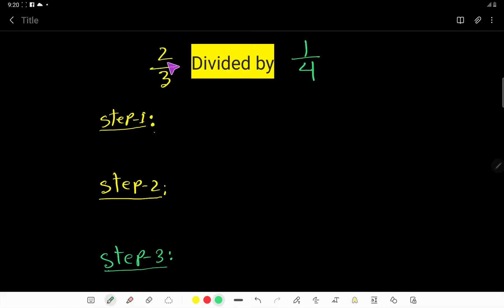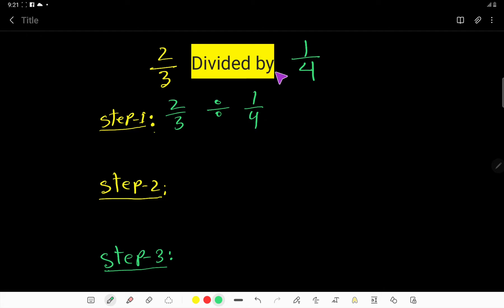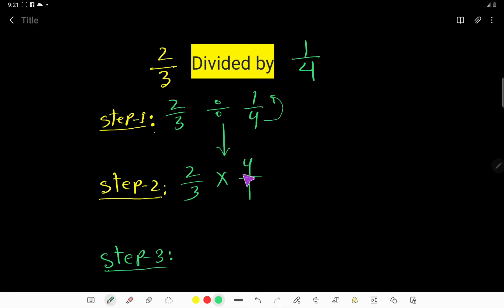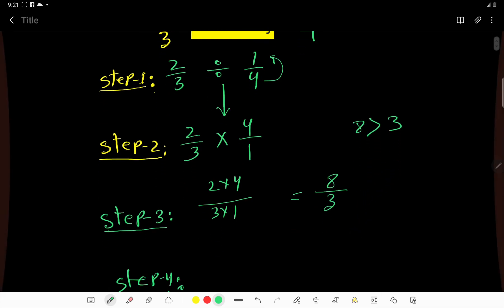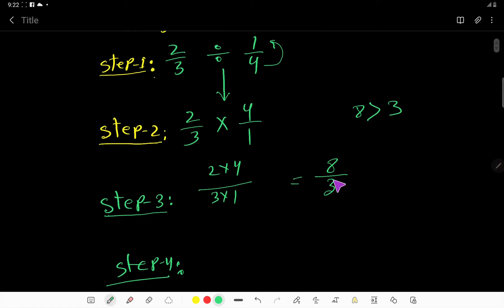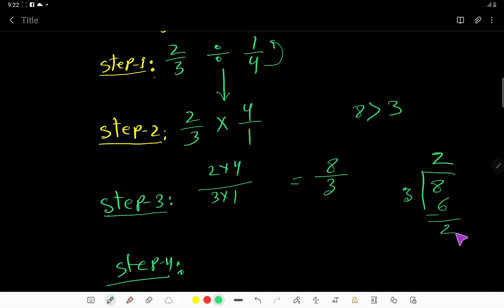Dividing Fractions: 2 upon 3 divided by I upon 4 ||2/3 Divided by 1/4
This video has solved the following questions:

1)What is 2/3 divided by 1/4  in a fraction form?

2)2/3 divided by 1/4 in fraction

3)How do you divide a fraction?

4)What is 2/3 divided by 1/4 as a fraction ?

5)What is 2/3 divided by 1/4 in simplest form?